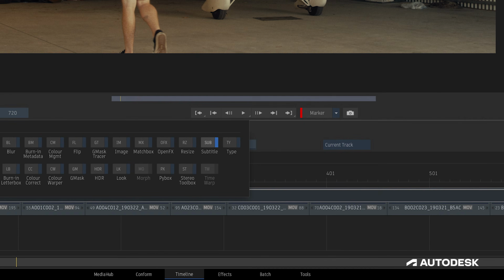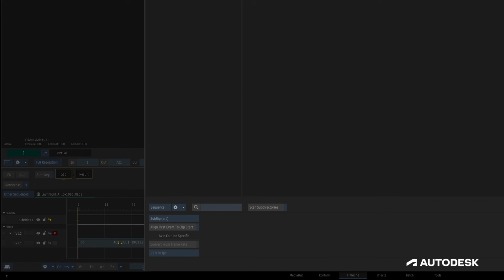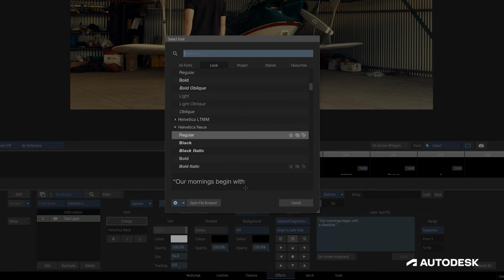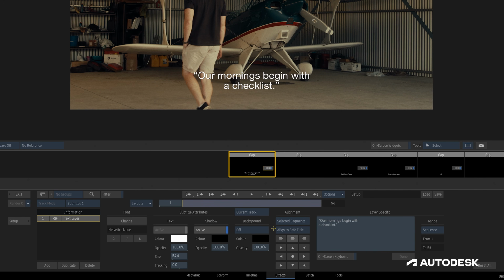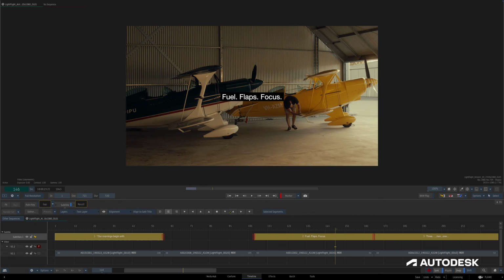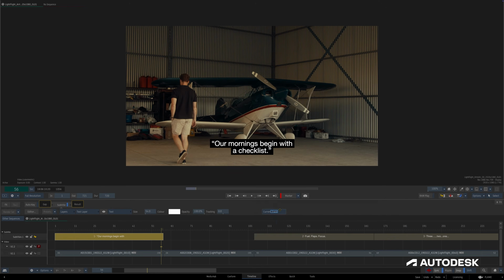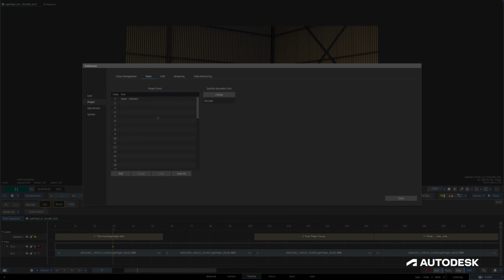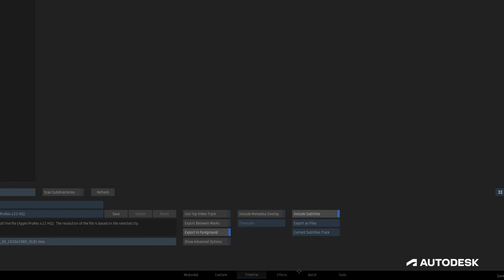The Subtitling workflow - Flame 2024.2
Autodesk Flame 2024.2 Update introduces the new Subtitle tool used to import SubRip (.srt) files, modify the content and look of subtitles and either burn them into clips or export them back as SubRip (.srt) files.

Level: Beginner
Recorded in: Autodesk Flame 2026.2 Update
Recorded by: Jeff Kyle

00:00 Introduction
00:37 Where to Find Subtitle
01:41 Subtitle Usage
04:48 Subtitle Preferences
05:26 Exporting Subtitles